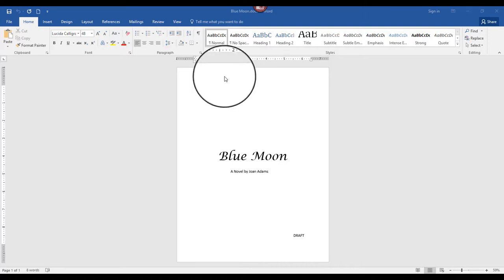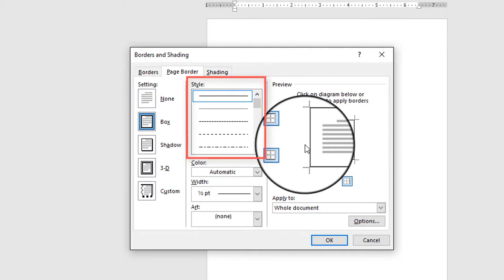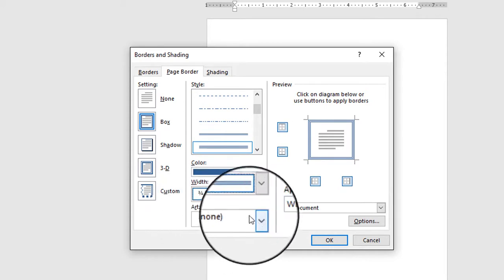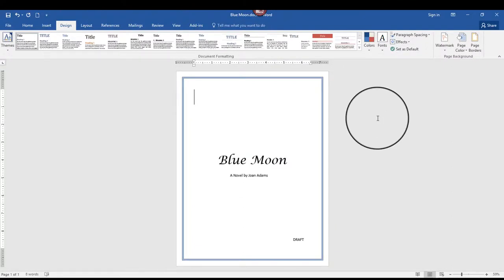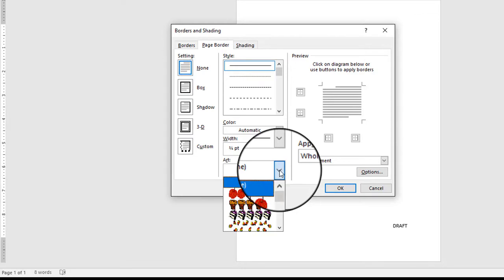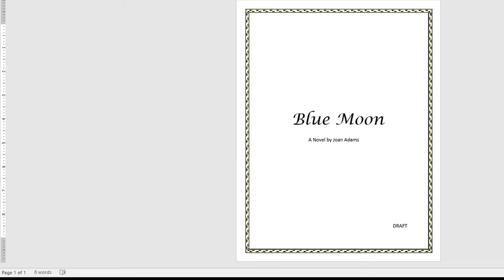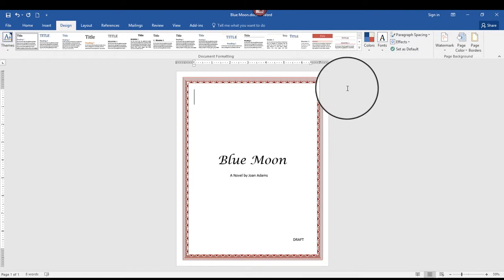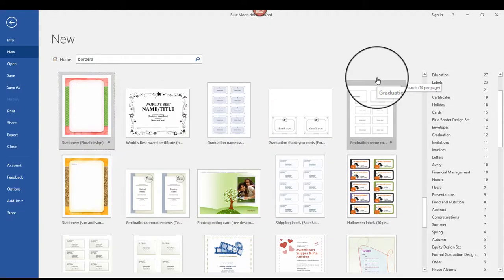ADDING A PAGE BORDER | ART BORDERS FEATURING WORD 2016 | WORD TIPS TRICKS SHORTCUTS #27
All steps have been tested in Word 2007, 2010, 2013 and 2016.

This is video #27 in the series, and includes step-by-step instructions on how to add a page border, including art borders and borders from Word templates.